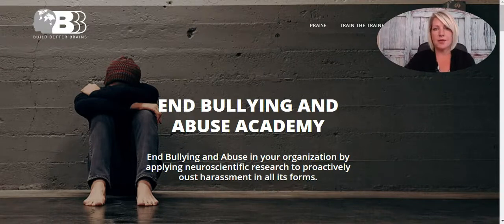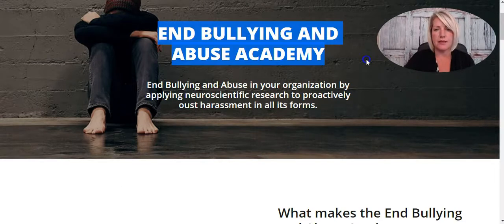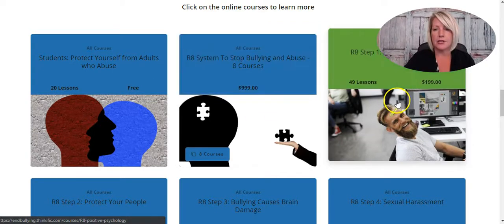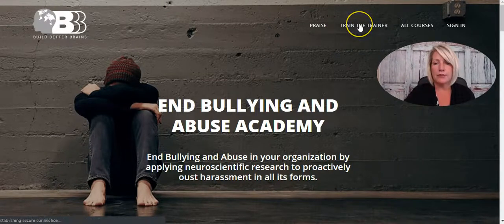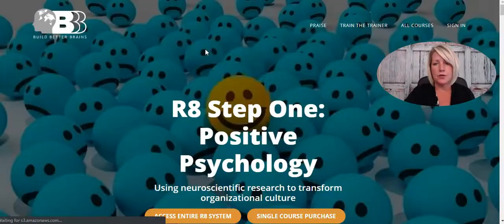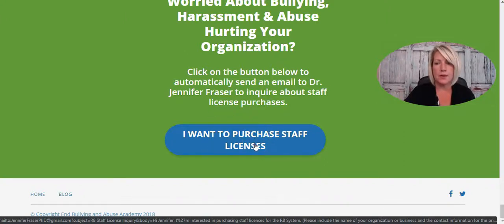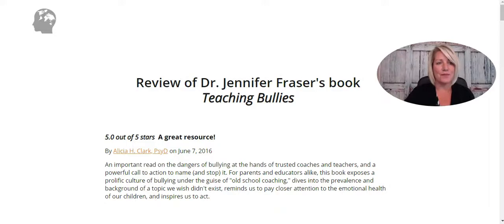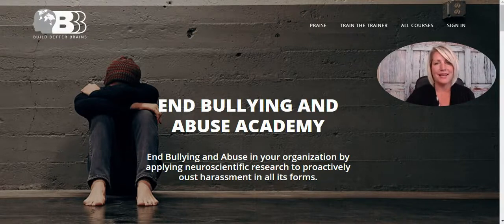Thinkific Landing Page Example | Empire Theme | Site Builder 👉👉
This is a Thinkific site that we created for a client using the Empire  theme, using Thinkific's Site Builder.